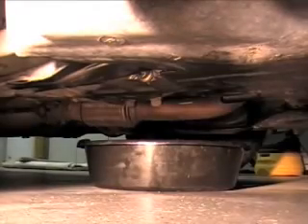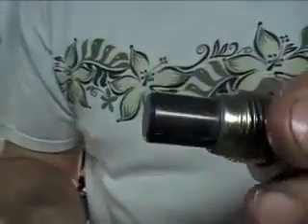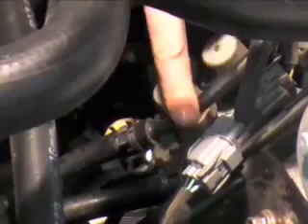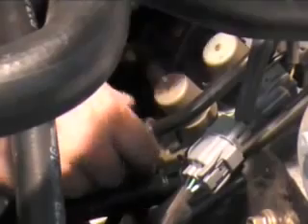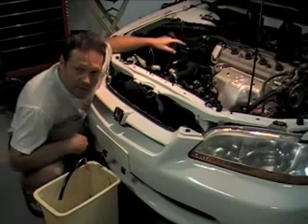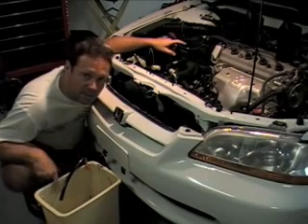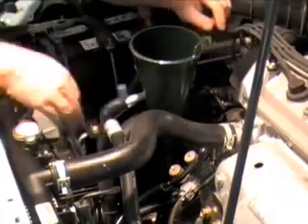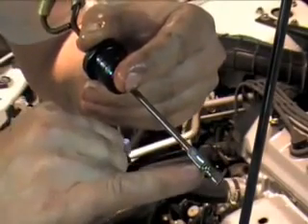10 Min Automatic Transmission Fluid Flush + Replacement Most Cars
Hướng dẫn tự thay dầu hộp số tự động đúng cách, cách thay dầu tuần hoàn này giúp cho có thể đẩy được dầu cũ từ biến mô ra ngoài. Rất nhiều nơi đang thay dầu ATF theo cách "như thay dầu máy, không đảm bảo kỹ thuật